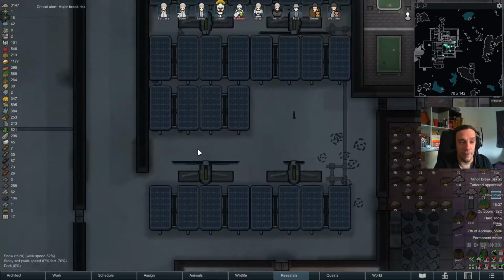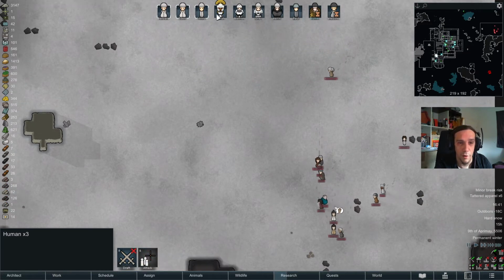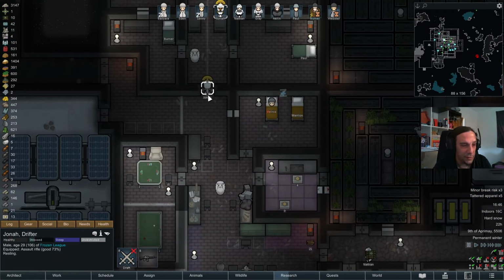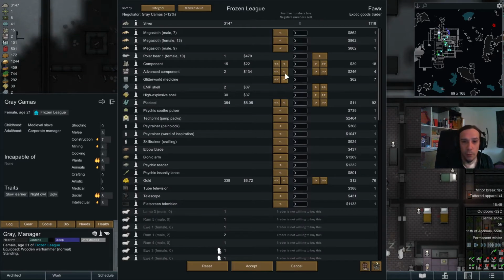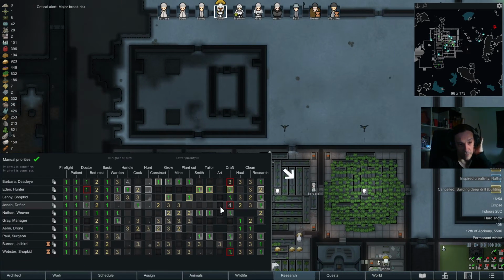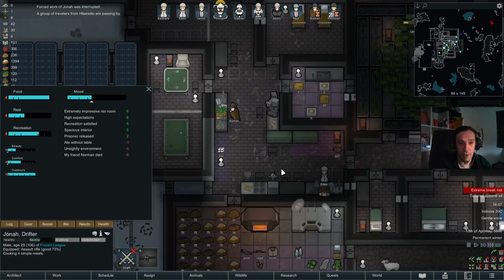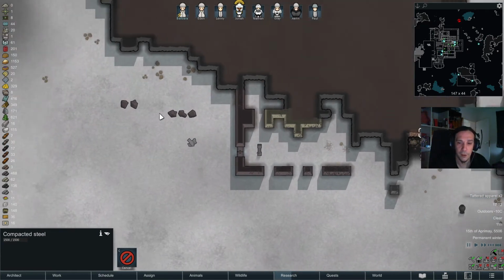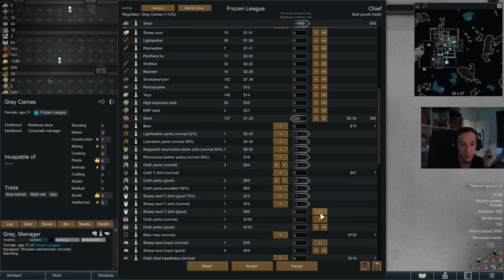Rimworld Royalty 1.2 Ice Sheet Vanilla Gameplay - Ep 40